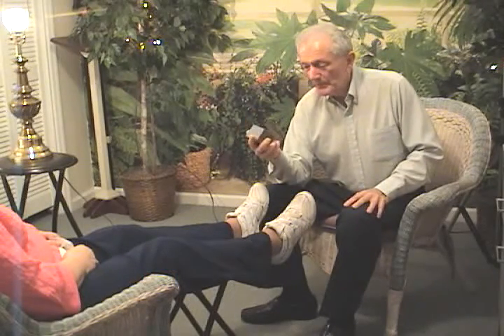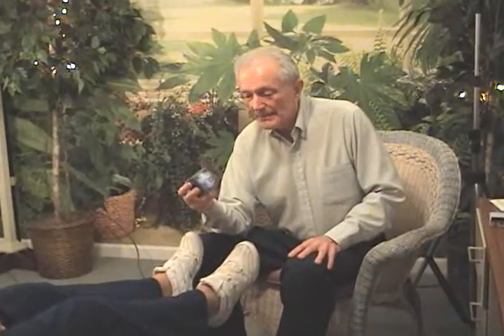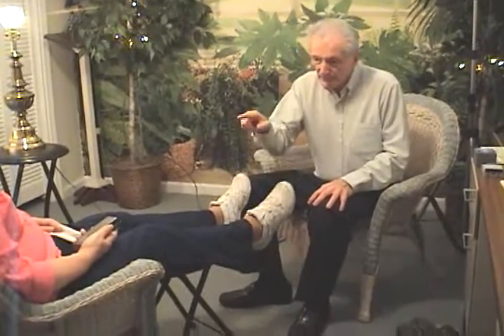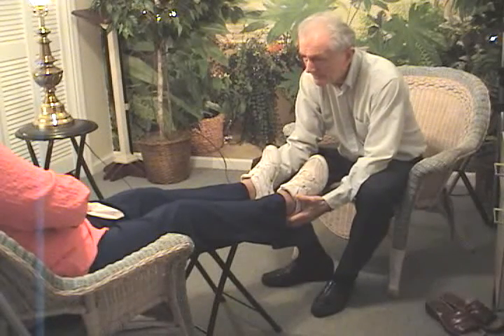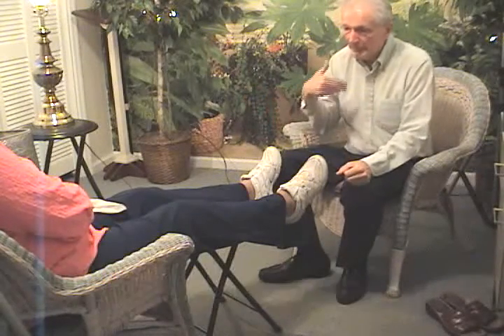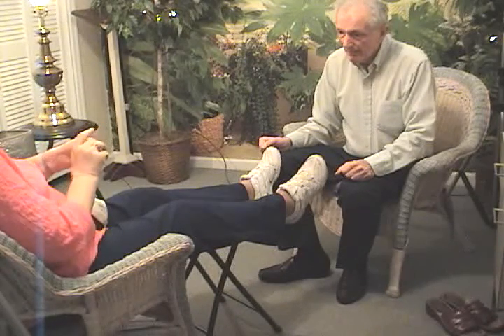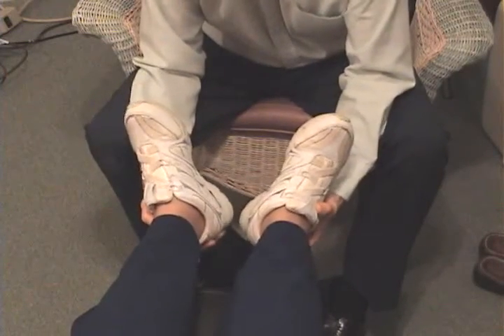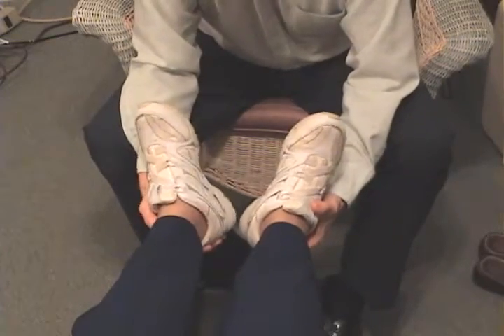BioScalar Quantum Entanglement part 2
This is a part 2 demonstration of BioScalar Quantum  Entanglement  in Oct. 2014.
The Spooky Box was the early prototype and now the name has been changed to the Quantum Qube.

You can also watch the first version filmed in 2009